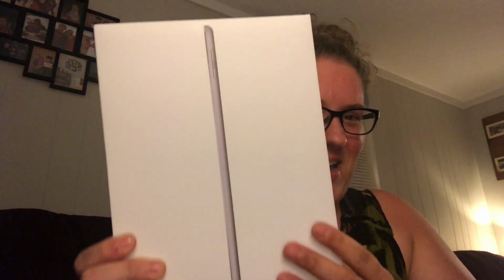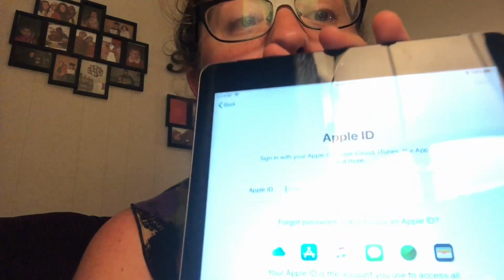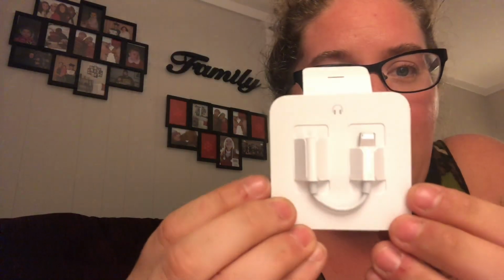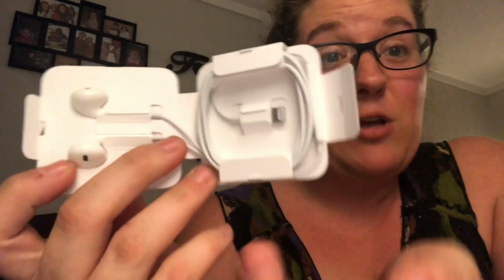iPad unboxing and we got new phones!!!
Unboxing my 6th generation iPad. Also giving you my initial thoughts on the headphone jack on the iPhone 8.

FYI Suri does listen now 🤣 every time I said hey Suri in this video she would turn on during editing.